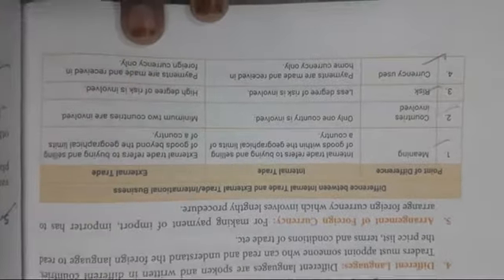Class-11 Business Chap-10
Problems of international business